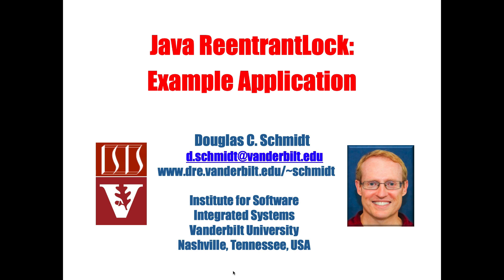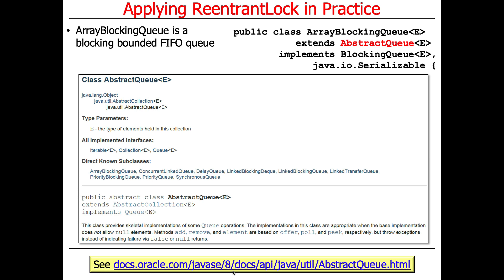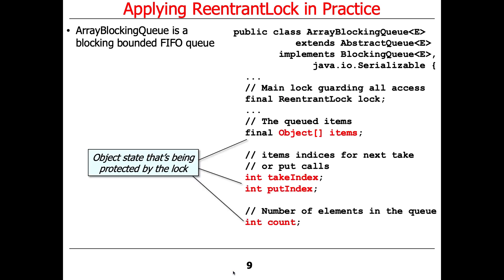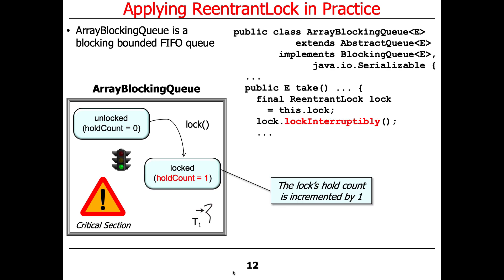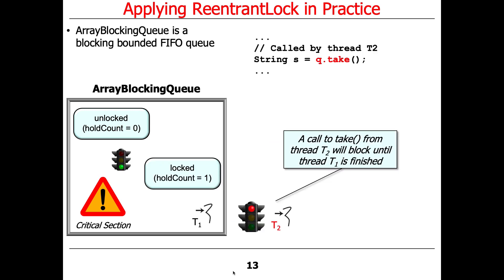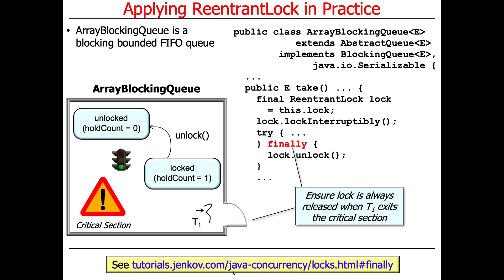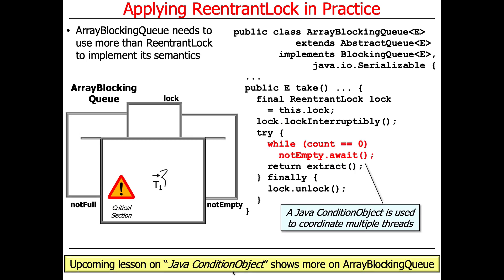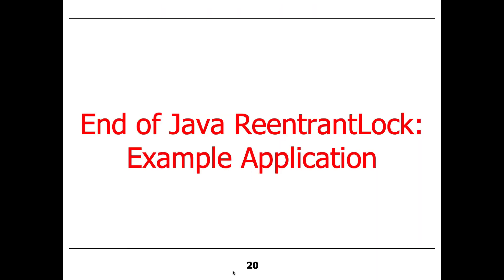Java ReentrantLock: Example Application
This video describes how the Java ReentrantLock is applied to the Java ArrayBlockingQueue class.